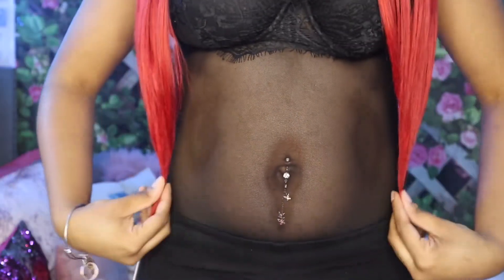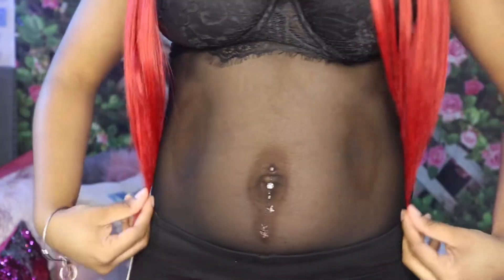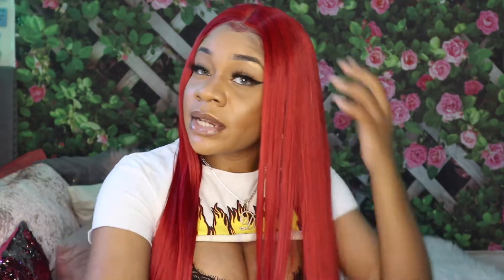This $30 Wig Is FIRE 🔥 Literally! | Sensationnel Shear Muse Lace Front Wig “Lachan” | Ebonyline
Shop With Me 💕 AaliyahSkai.com

Instagram 📷 DejaxAaliyah